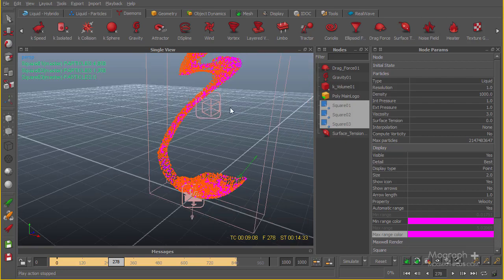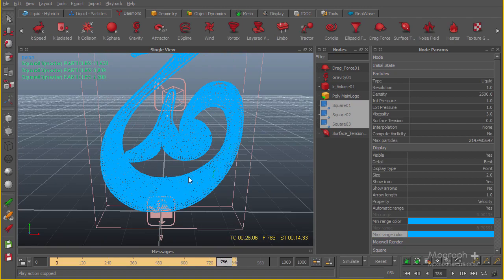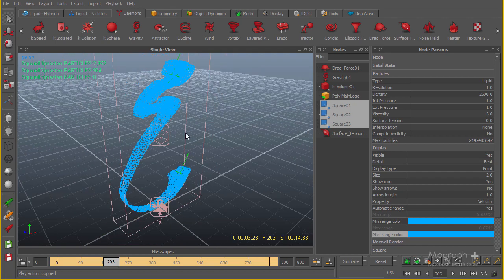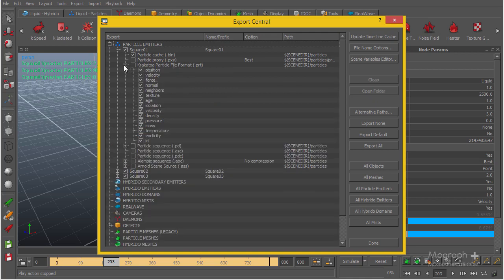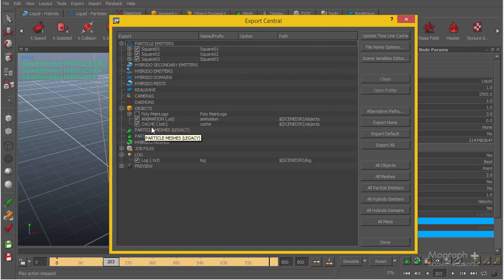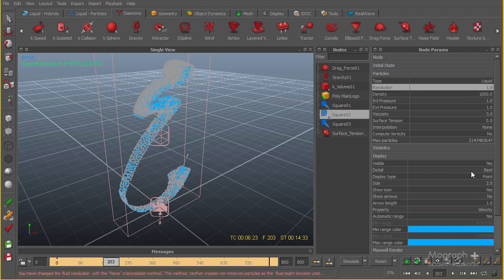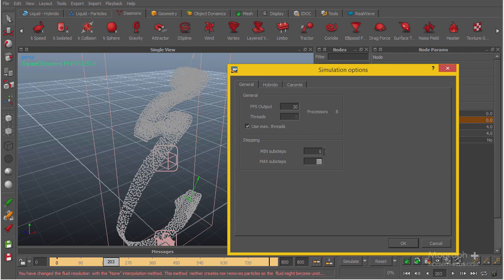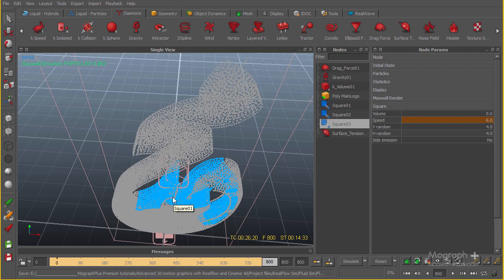Advanced 3D Liquid Logo Animation with Real Flow, Cinema 4d and After Effects | (Part 4 of 17 )